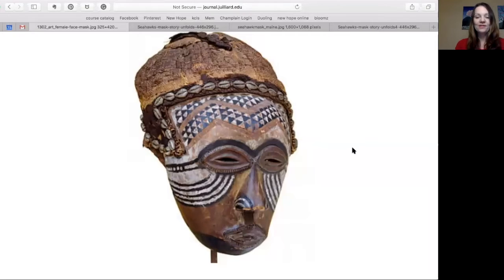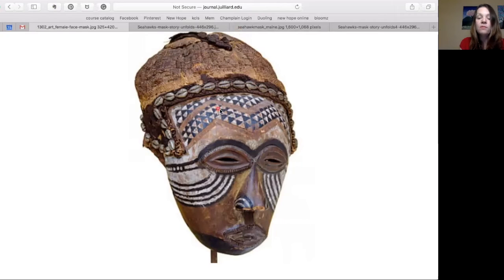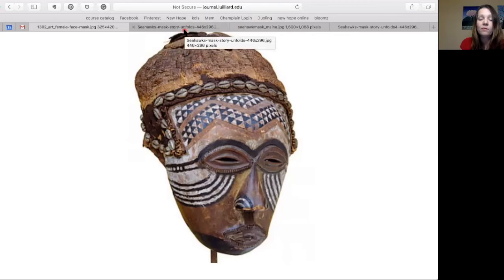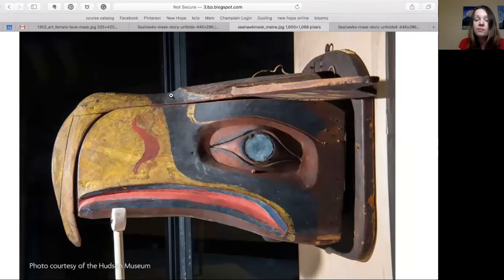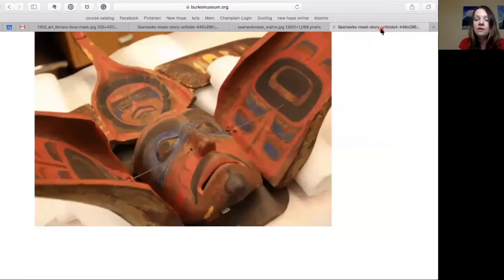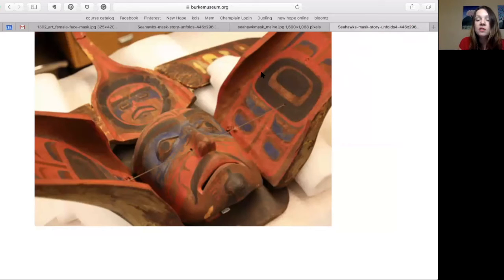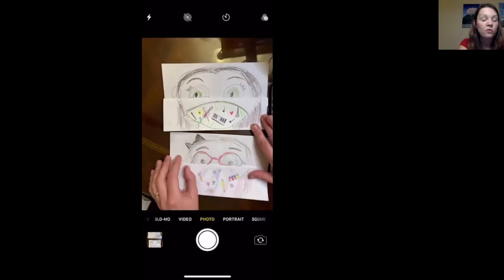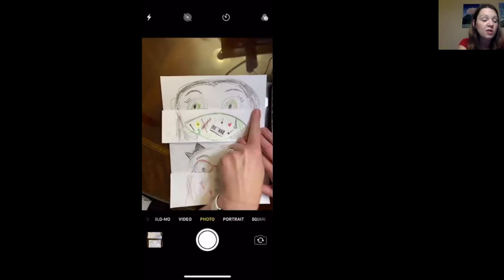Masks for 3rd-6th grade: Shapes and Proportion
What shapes did you use in your artwork? Did you keep everything in proportion, or are some things disproportionate? What symbols did you include? What words did you include? Please share your artwork below! You'll find Cassie Stephen's full instructions for making the masks in the link as well as a video with more details about the element of shape as it is used in art. Also in the links is a fun create your own mask game. Materials: Paper, Pencils, and Colored Pencils